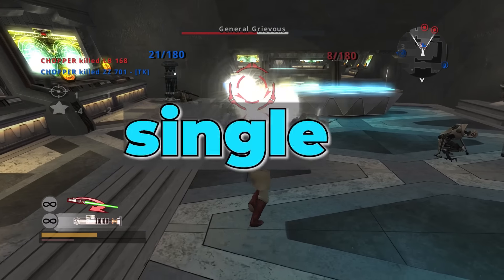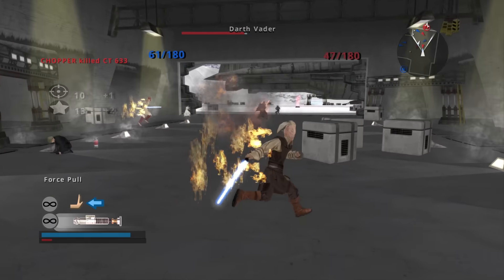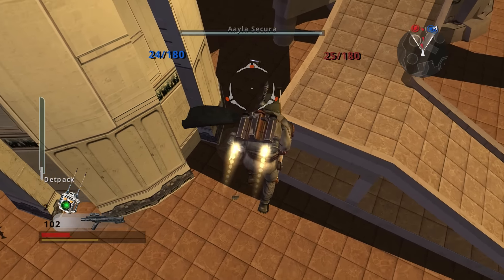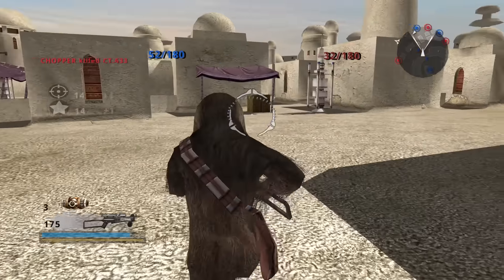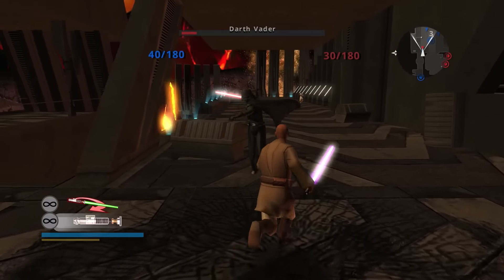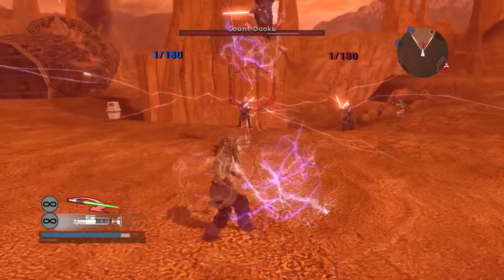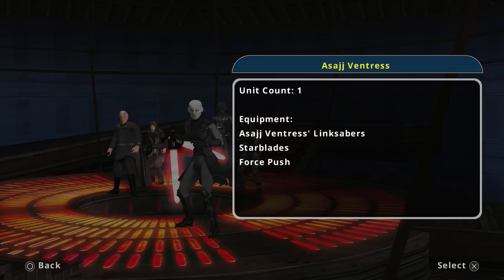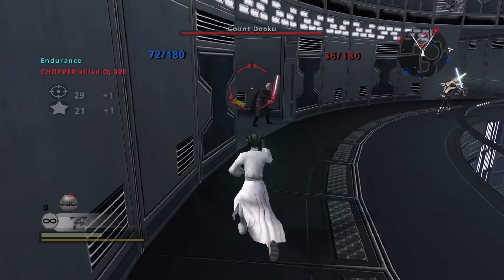Ranking ALL 19 HEROES and VILLIANS From Worst To Best! Star Wars Battlefront Classic Collection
Star Wars Battlefront Classic Collection Ranking every single Hero and Villain in the game from worst to best. This will be all the playable hero characters in the new Star Wars Battlefront game and how they stack up against eachother. SWBF classic collection heroes are a bit more simple than modern Star Wars Battlefront heroes and characters but still worth talking about.